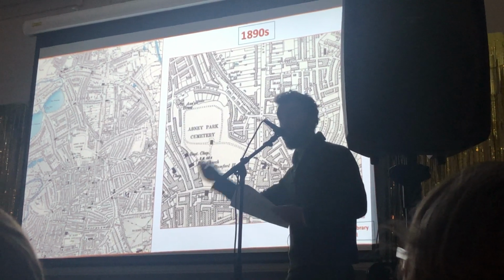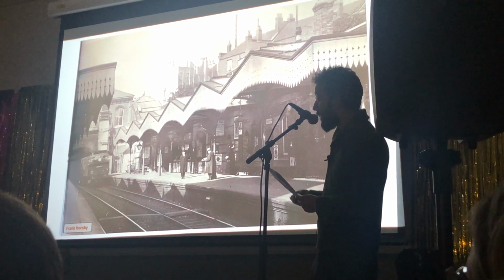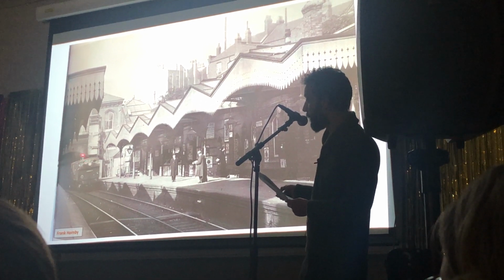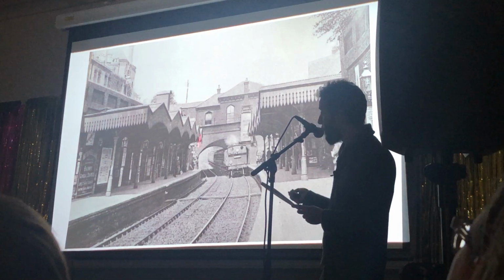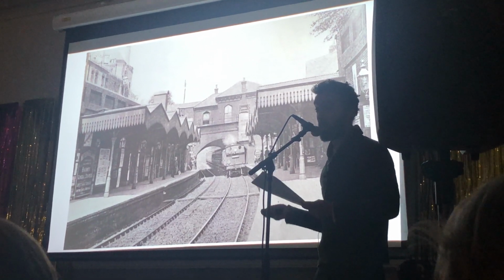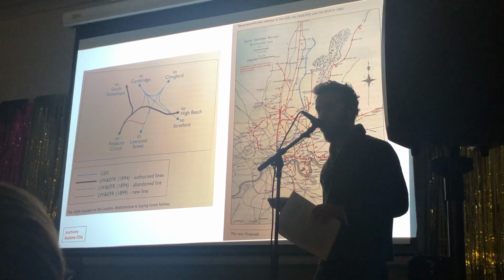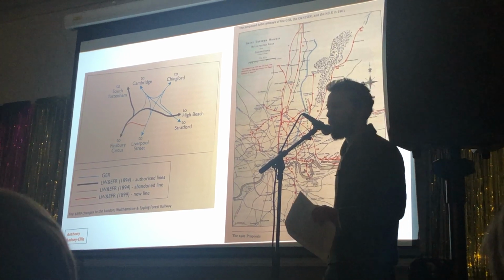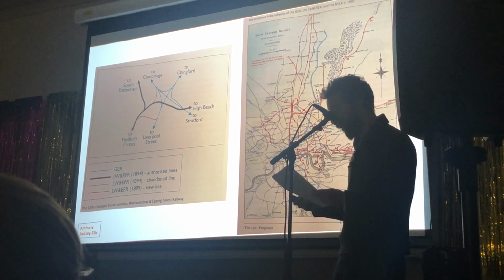A History of Railways in Stoke Newington by Simon Kendler (5:30min snippet)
Presented at the 17th Stoke Newington History Talks event on 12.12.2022 in St Matthias Halls. Organised by Amir Dotan /